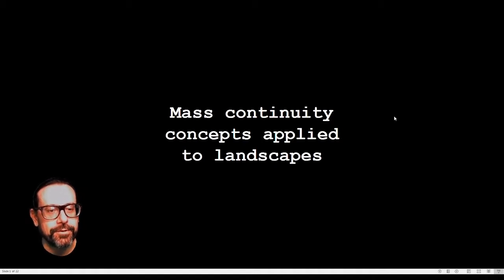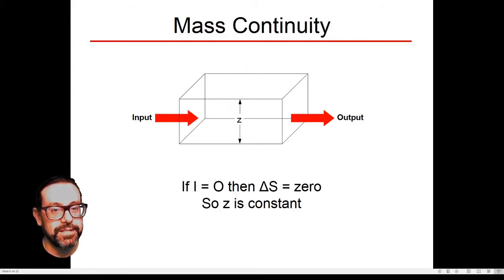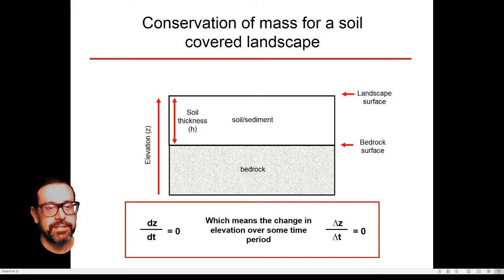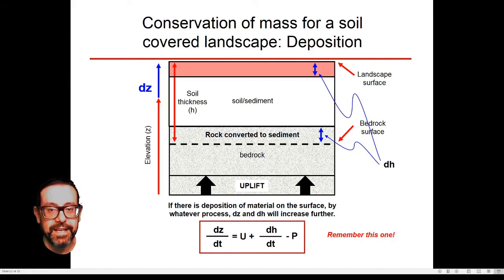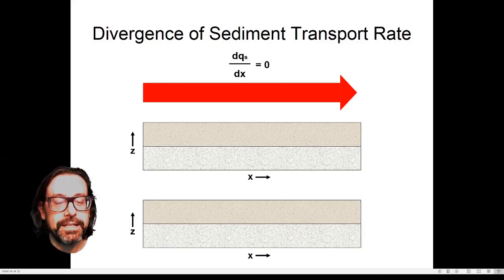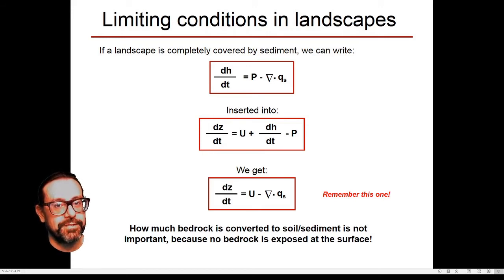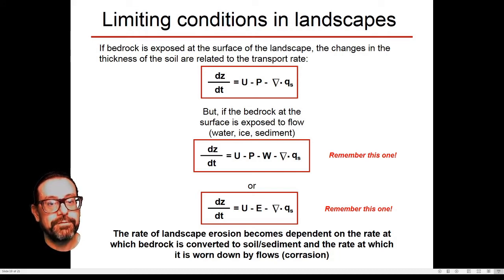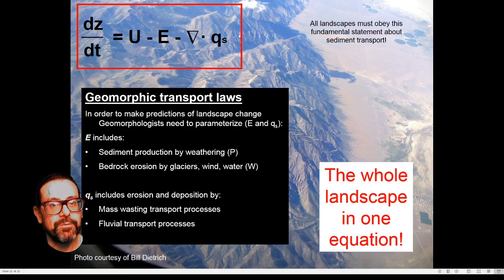Review of Mass Continuity Concepts in Geomorphology